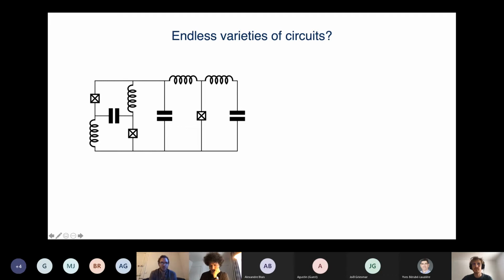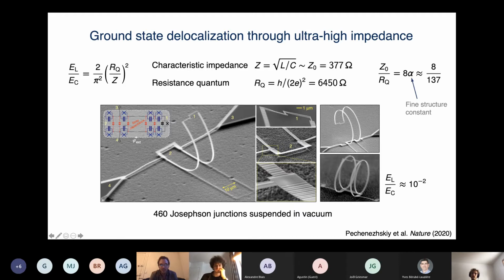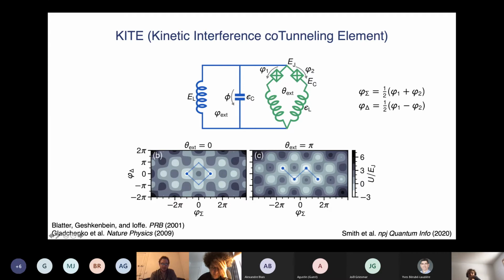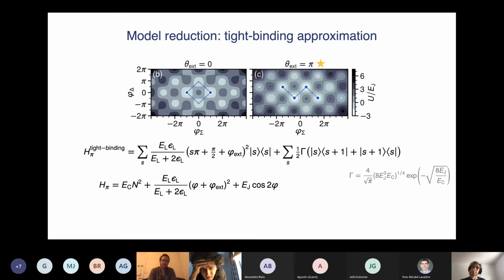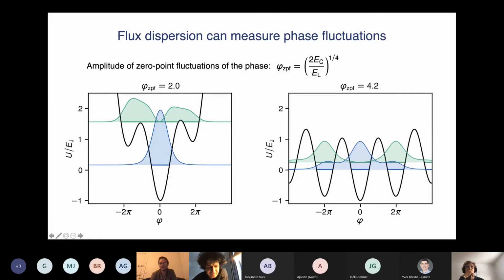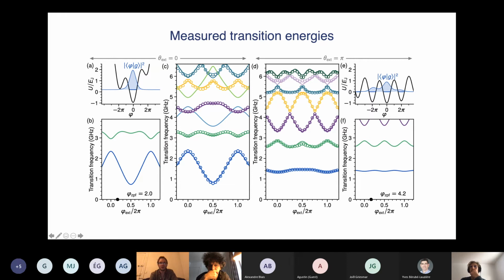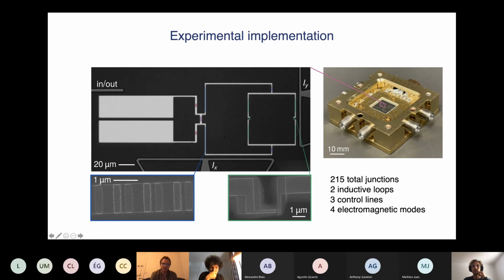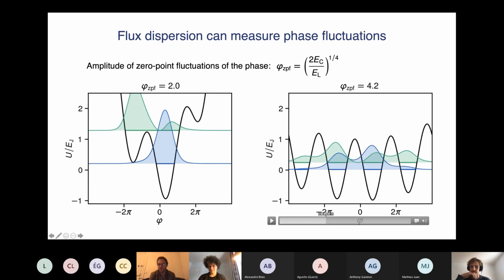Séminaire IQ | Magnifying Quantum Phase Fluctuations with Cooper-pair Pairing - Clarke Smith